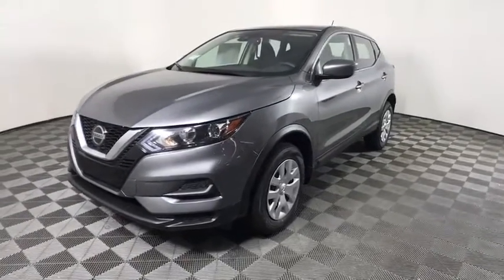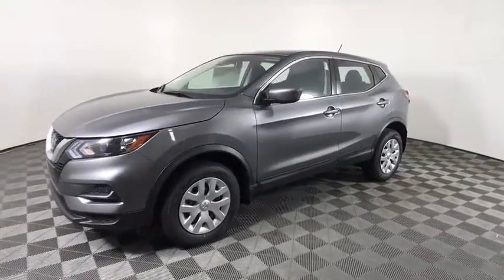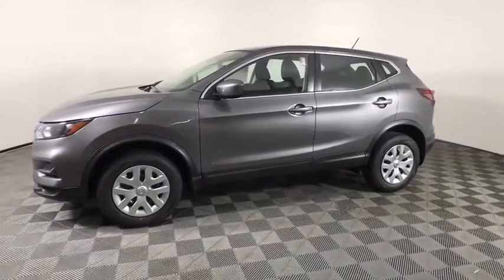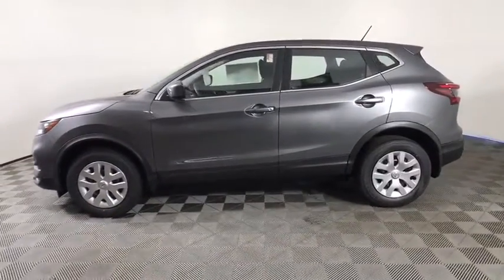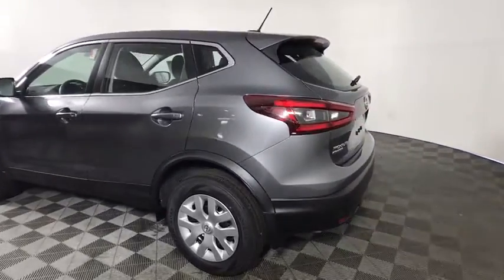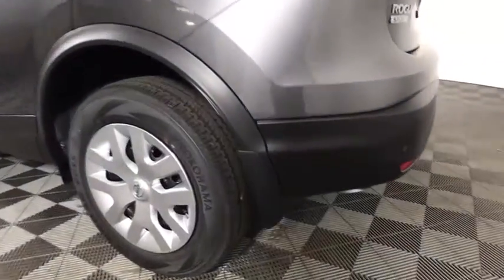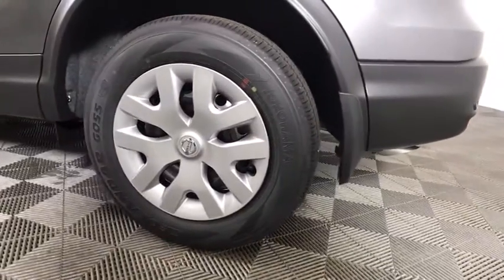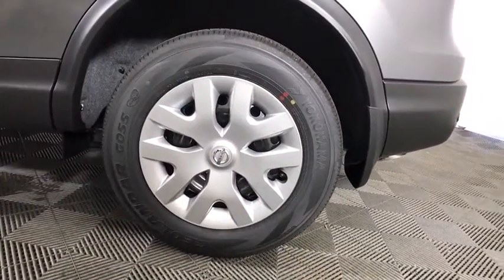2020 Nissan Rogue_Sport Albany, Colonie, Latham, Johnstown, Glens Falls, NY N20R0894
Gun Metallic New 2020 Nissan Rogue_Sport available in Albany, New York at Destination Nissan. Servicing the Colonie, Latham, Johnstown, Glens Falls, NY area.

Destination Nissan
770 Central Ave